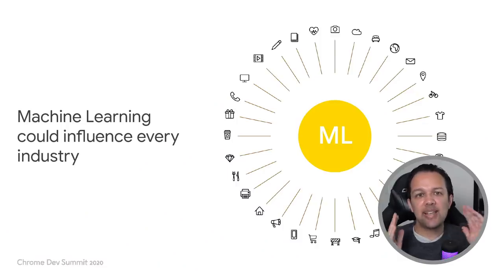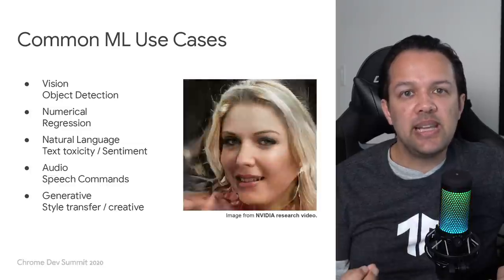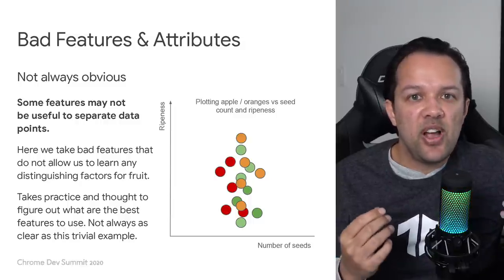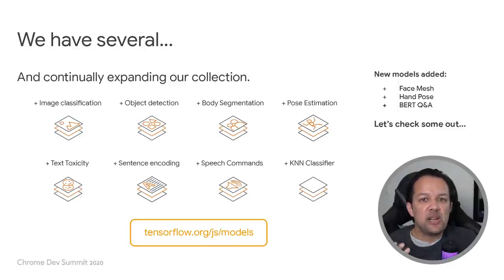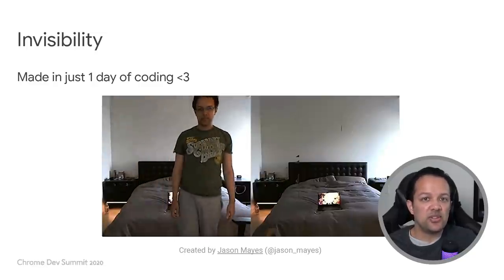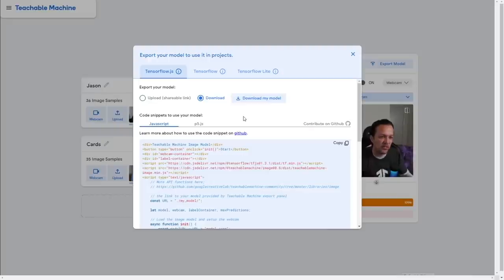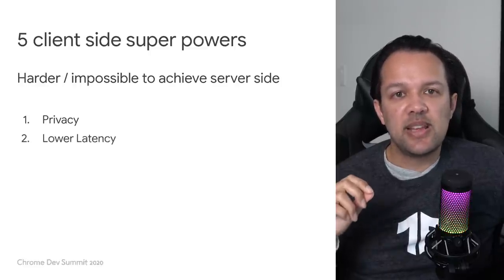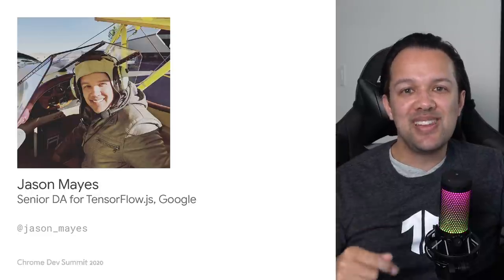Superpowers for next gen web apps: Machine learning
Discover how to achieve superpowers by embracing machine learning in JavaScript using TensorFlow.js in the browser.  Learn what machine learning is, get a high-level overview of how it works, get inspired through a whole bunch of creative prototypes (from invisibility to teleportation) that push the boundaries of what is possible in the modern web browser, and then take your own first steps with machine learning in minutes. By the end of the session, everyone (no matter what your background) will understand how to recognize an object of their choice, which could then be used in any creative way you can imagine on your own website. No background in machine learning is required. Take your first steps with TensorFlow.js!

Speaker: Jason Mayes

event: Chrome Dev Summit 2020; re_ty: Publish; product: Chrome - General; fullname: Jason Mayes;